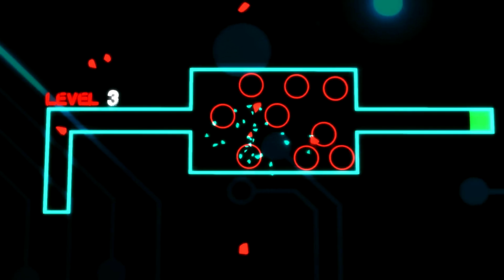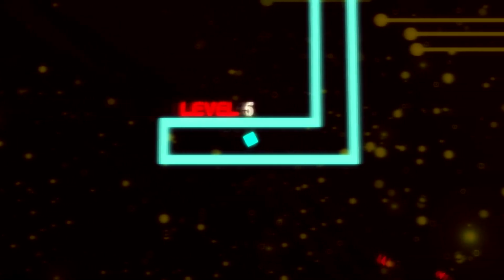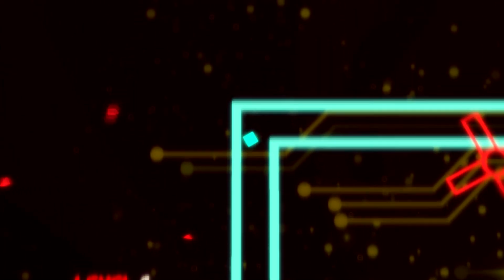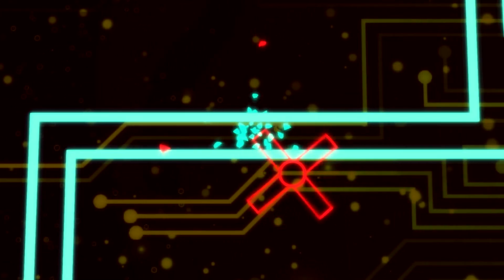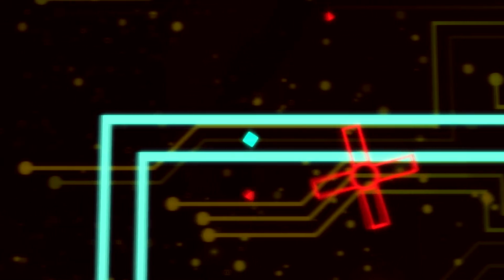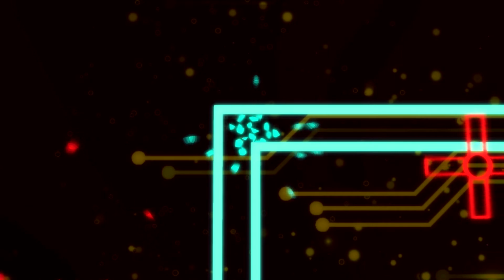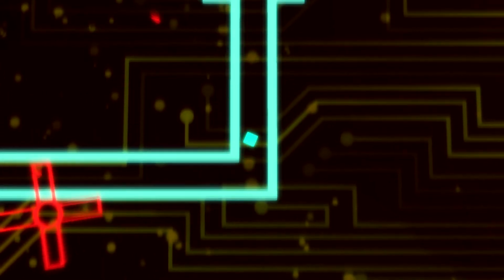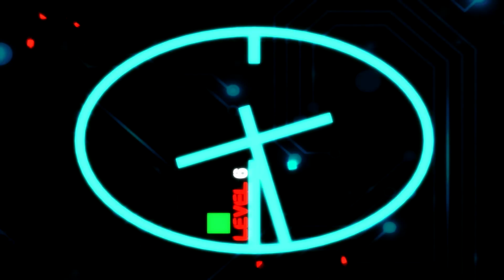One way to Exit Gameplay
Unfortunately due to unexpected hardware and software issues there will be no part two.